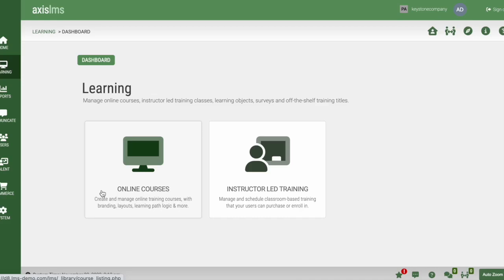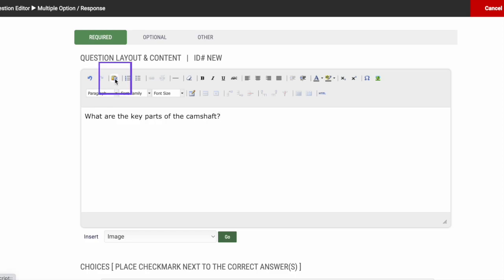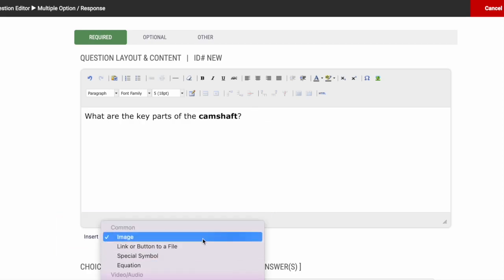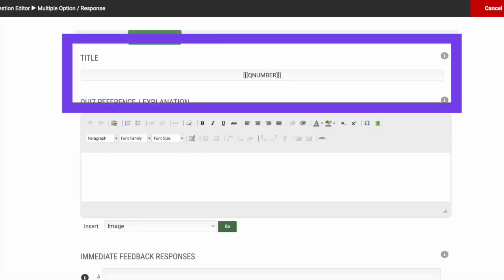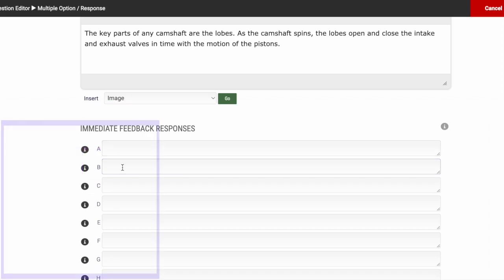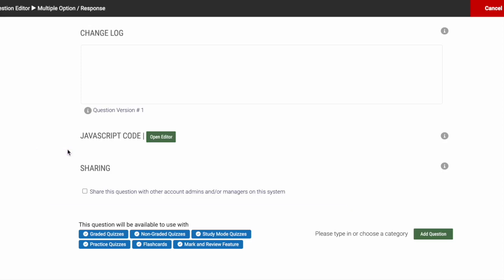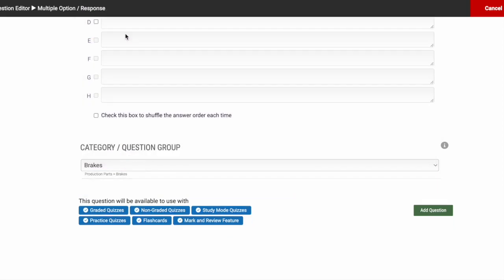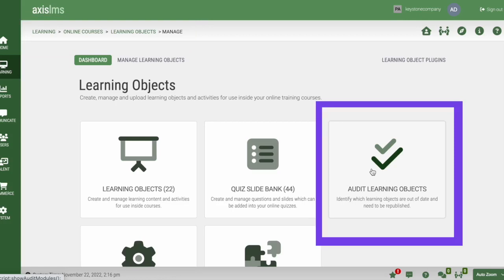Axis LMS Creating Quiz Questions